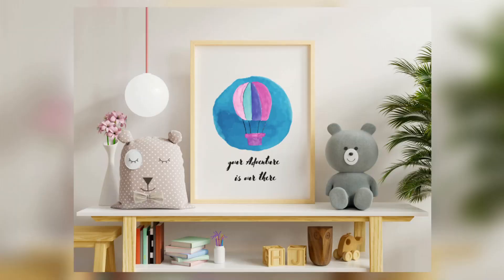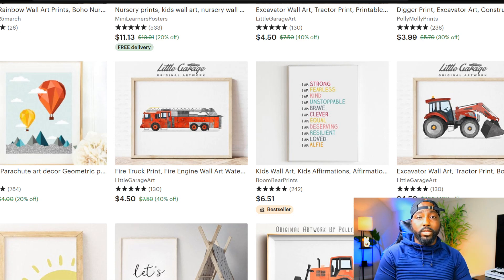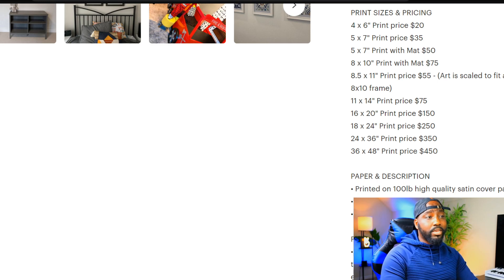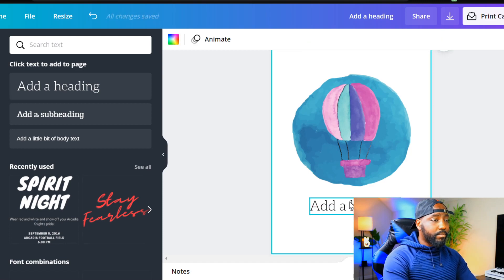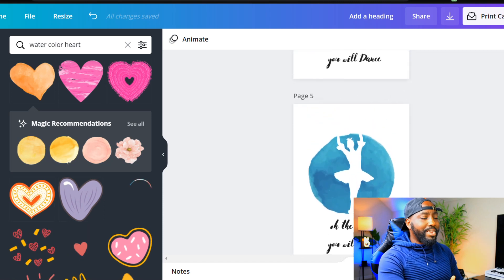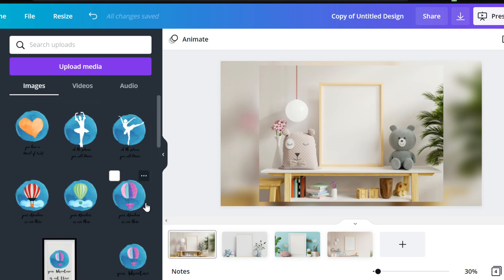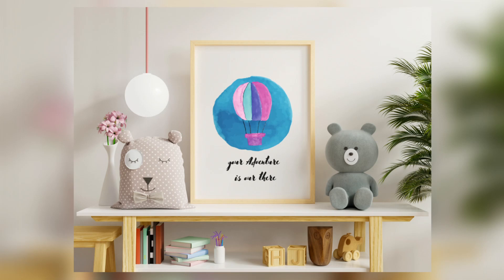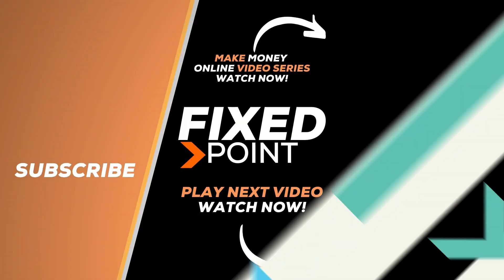How to Create Printables in Canva to SELL ON ETSY |Best Selling Printables on Etsy Free Course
How to Create Printables in Canva to Sell on Etsy as BEST SELLERS! This video will walk you through how to make digital prints to sell on Etsy using Canva. Do you want to know the Best Selling Printables on Etsy Digital and how to get your first Best Sellers Badge? This Free Etsy Course video will show you Step by Step How to Create Printables in Cava to Sell on Etsy as best-selling digital products. This video will walk you through how to make digital prints to sell on Etsy using Canva.  Learn how to Create Bestselling Printables wall art and sell it on Etsy to make money online. This is an easy step to making money selling printables on Etsy, and how t make and sell printables and instant downloads for Etsy.

Resources that I use to Make Money Online!

Start your Etsy digital download business and start creating digital products to sell online. I show you step by step how to how to create a Printable wall art designed on Canva to sell on Etsy, how to search for top trending Etsy digital downloads, and how to re-create best sellers and start making money by selling digital products on Etsy. Selling and Creatn=ing Printable wall art on Etsy with Canva is a great way to make Passive Income in 2021. Learn how to start selling digital downloads with your Etsy shop and learn how to create Best Sellers digital products on Etsy. If you have been waiting to learn how to create Etsy Digital downloads that will actually sell and become bestsellers designed, this is the perfect video for you.

✅ I can't wait to see what products you will create and sell online. Check out my links below for helpful tips and resources that I personally use 👇

✅ Free Resources // Get Started NOW // You can do This!!!🎁

My Camera
Kit Lens
Daily Shot Lens
Studio Lights